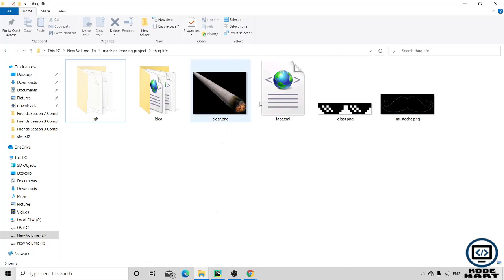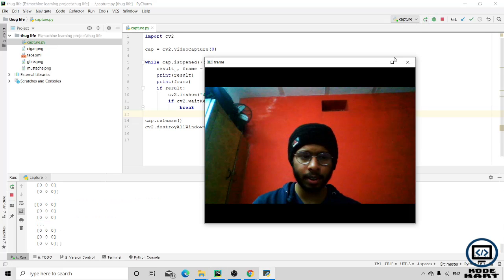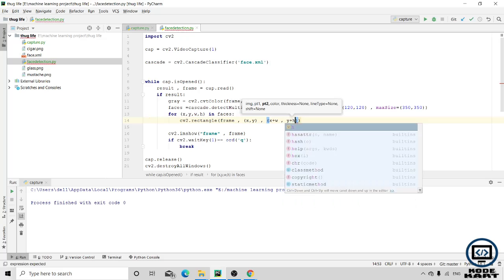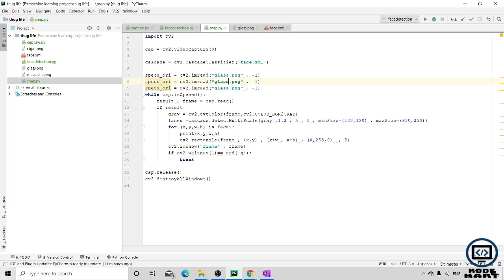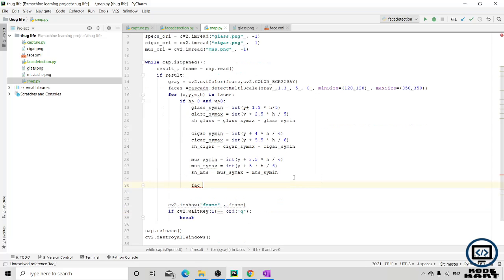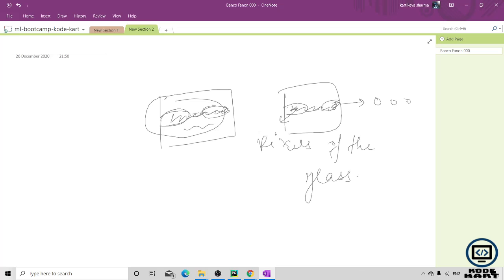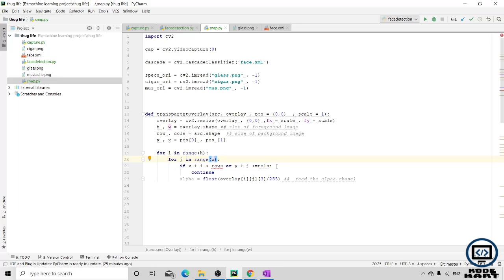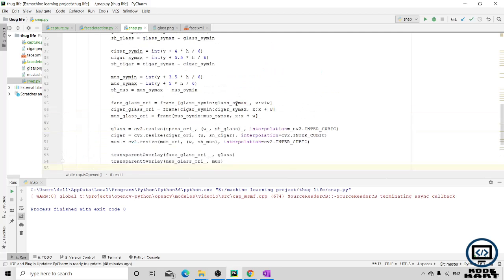Machine Learning - Snapchat filter using opencv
00:00 - 01:00 - Intro
01:00 - 05:00 - capturing file
05:00 - 11:00 - face detection
11:00 - 30:00 - snapchat filter
30:00 - 32:00 - ending